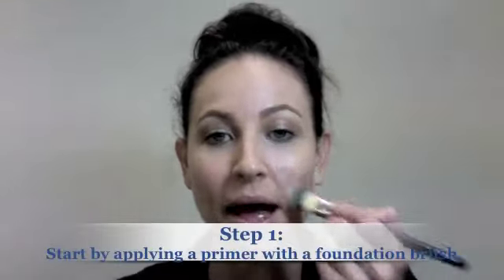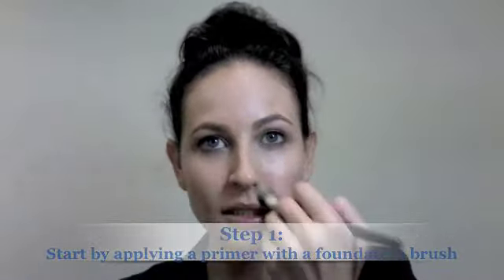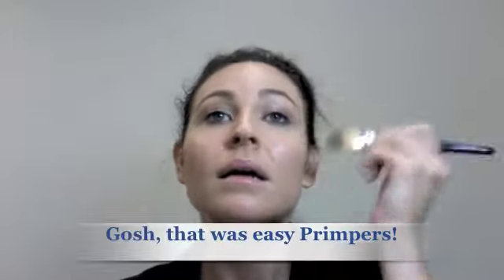How To: Get a dreamy makeup base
Today, Yaz uses the latest collection of foundation from Maybelline to show you how to get a flawless makeup base. Enjoy!